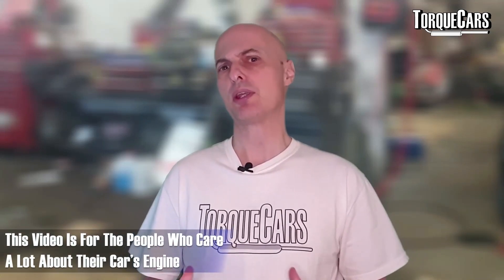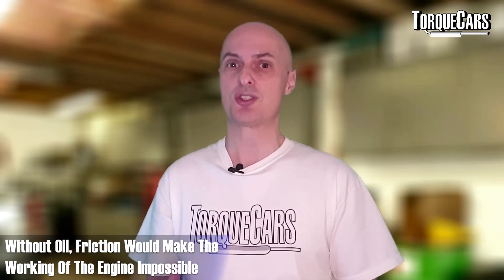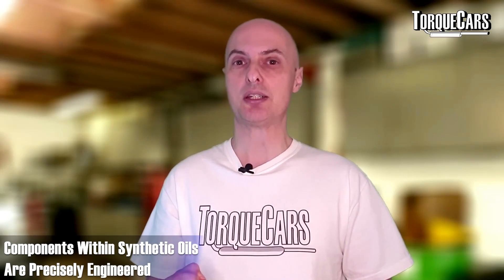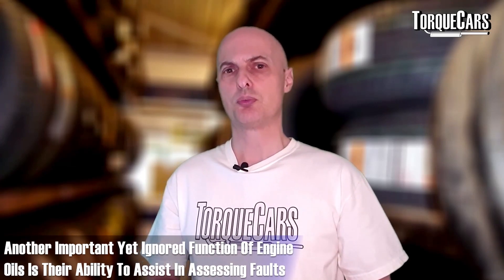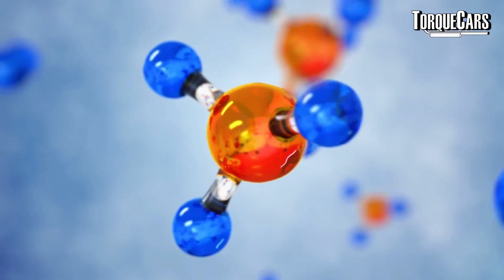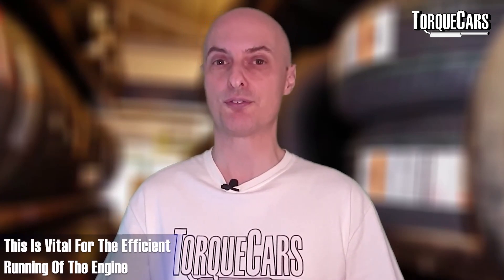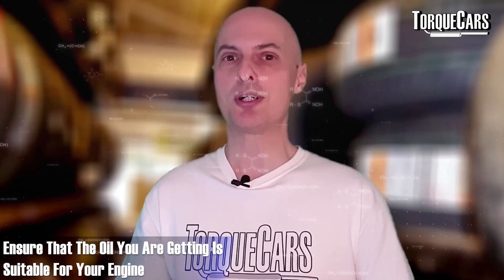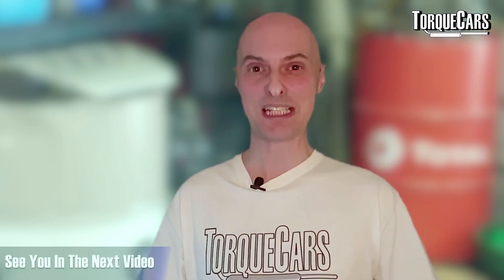How Motor Oil Works 🛢️ [In Depth Oil Guide]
We look at the components you'll find in your motor oil, and discuss the benefits, merits drawbacks and problems associated with each one.

Oil does far more than just lubricate your engine, and when you realize what it does you'll be much more selective about the types of oil you choose to use.

Below are affiliate links which will allow us to earn a modest commission via ebay, by using these links, when you buy parts, you'll help us fund future content and expansion of our site and channel and there is no additional cost to you.